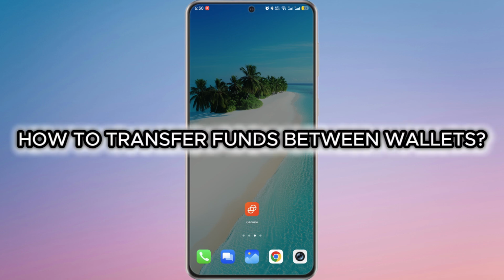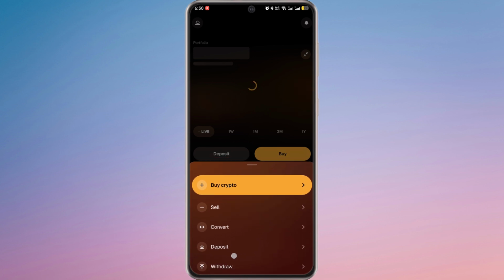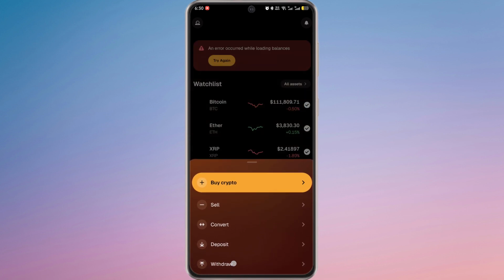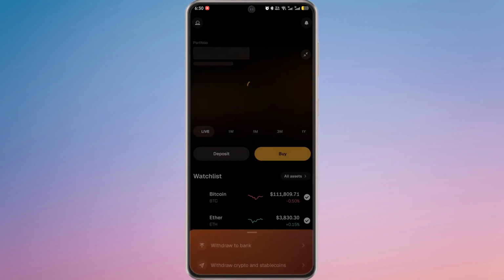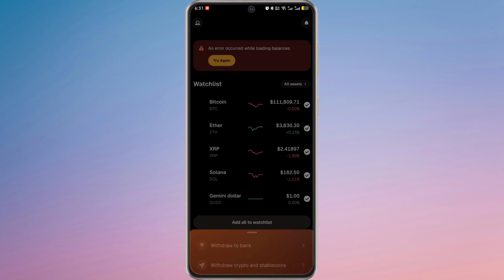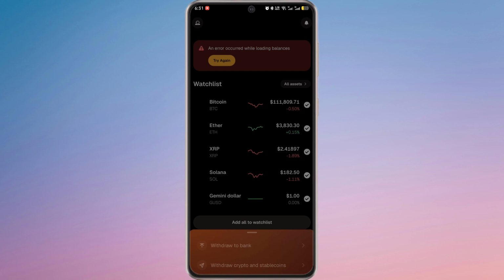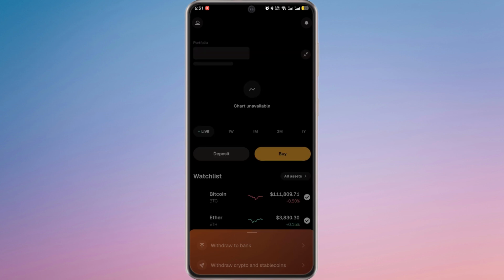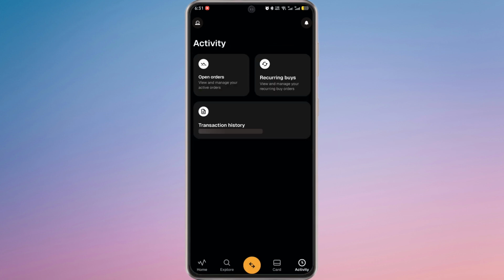How to Transfer Funds Between Gemini Wallets 2025?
Want to know how to transfer crypto quickly and safely between Gemini wallets? In this step-by-step tutorial, I’ll show you exactly how to transfer funds between Gemini wallets, including how to send crypto from one Gemini account to another, how to copy wallet addresses, and how to review transaction history. Whether you’re managing multiple accounts, sending crypto to a friend, or moving assets within the Gemini exchange, this Gemini transfer guide will make the process simple and secure. We’ll walk through how to use the Withdraw and Deposit options, how to enter the correct wallet address, how to confirm the transfer, and how to track it in the Activity tab. This method works for Bitcoin, Ethereum, USDT, and other major cryptocurrencies. Perfect for beginners and experienced crypto traders who want to transfer crypto instantly on Gemini without confusion.